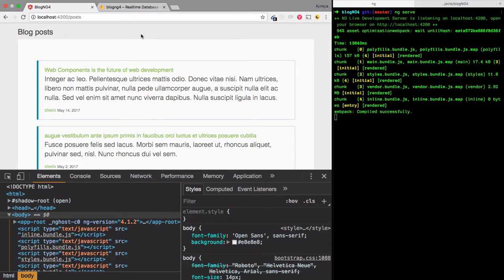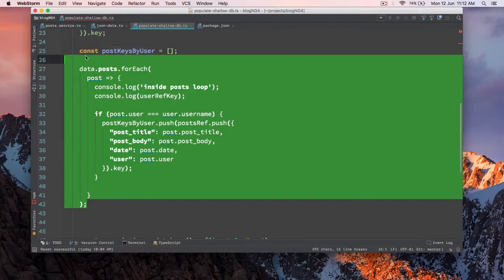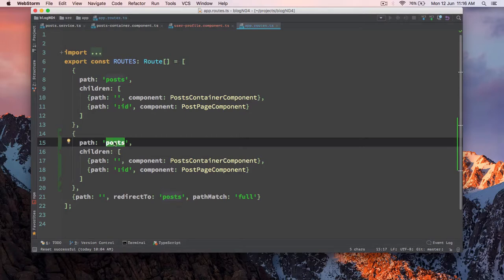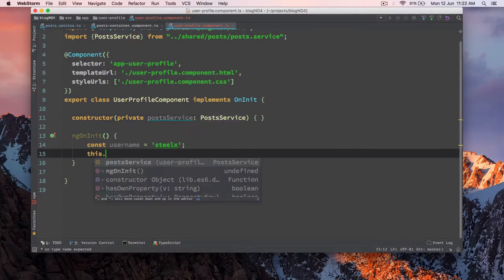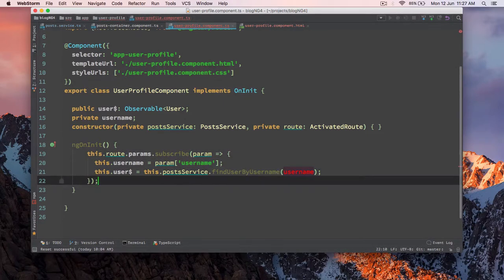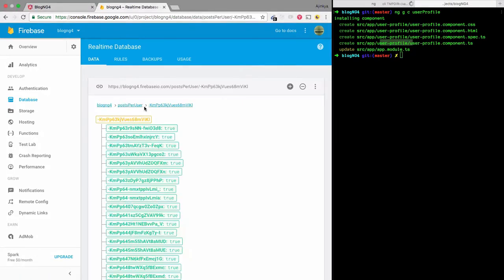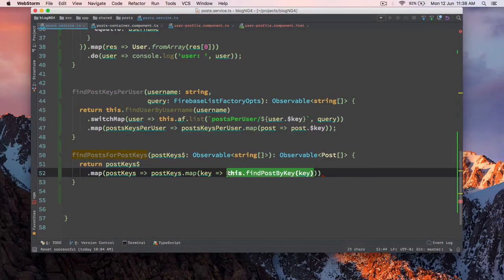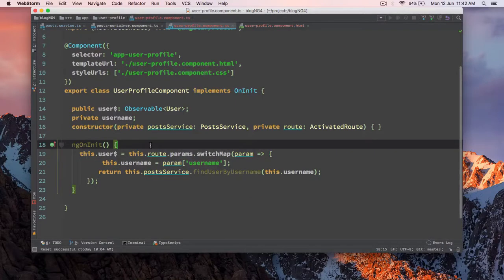Angular 2 Populate Shallow Database in Firebase (NEW) #13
Display User profile with Firebase denormalized (relational) database : Create Angular 2 Web Application - Learn Angular 4 Step by Step #13.

In our Angular 4 blog web application in this video we learn to display User profile and show user created blog posts using Firebase denormalized (relational) database.

Denormalization is an approach to speeding up read-oriented data retrieval performance in a relational database, where the database administrator selectively adds back specific instances of redundant data after the data structure has been normalized.

Thanks,